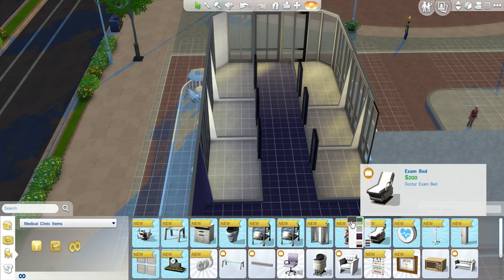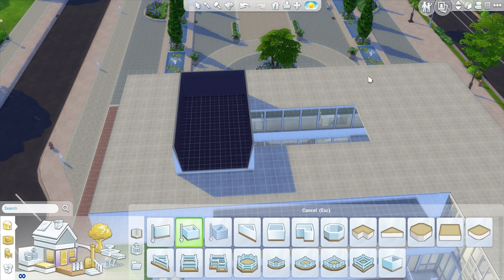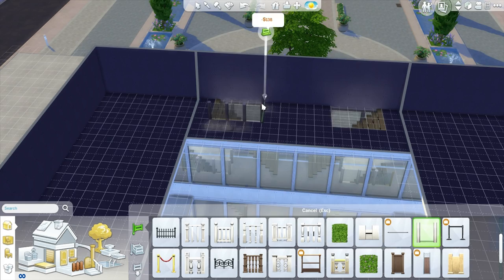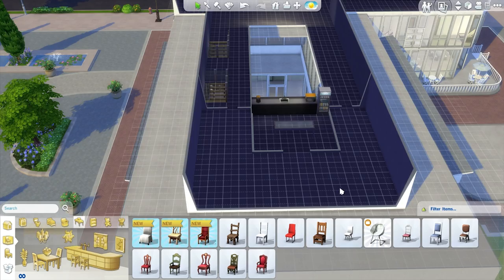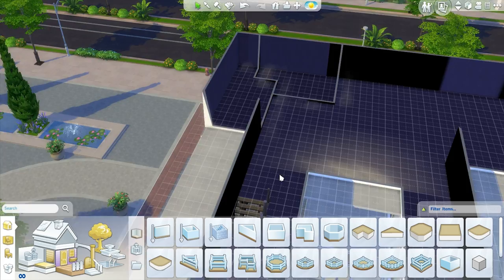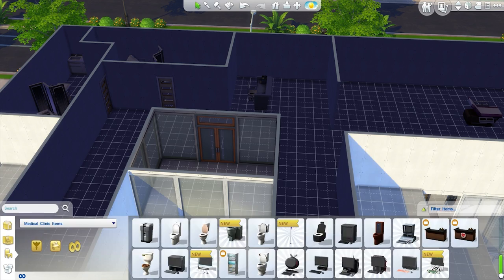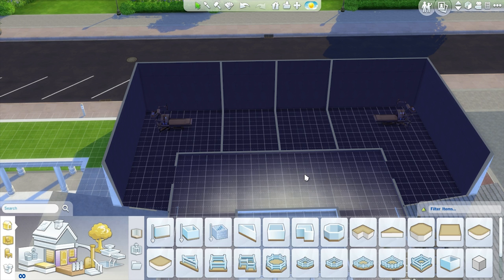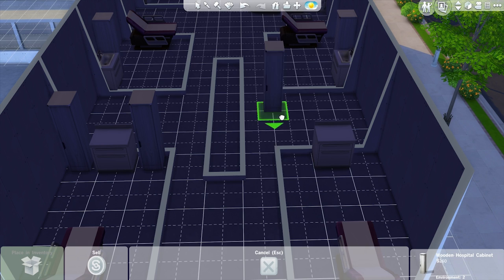The Sims 4 Speed Build | Let's Build Baltimore | John Hopkins Hospital PART TWO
First floor of John Hopkins Hospital, an affluent hospital here in the city of Baltimore, which will be used in the Tidwell Twins LP!

Watch the Tidwell Twins get to work!